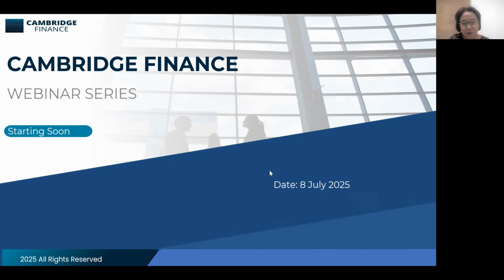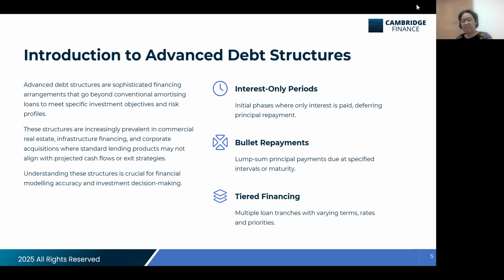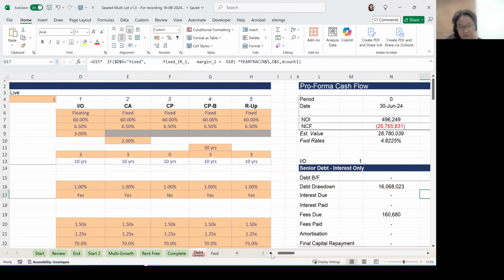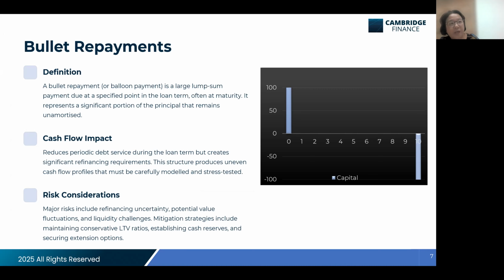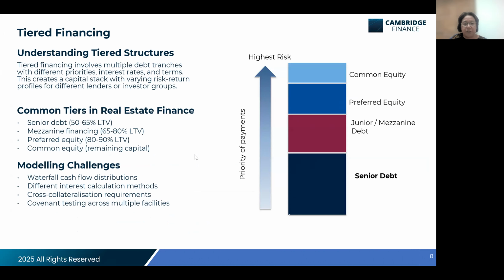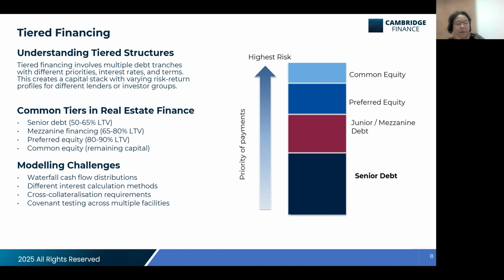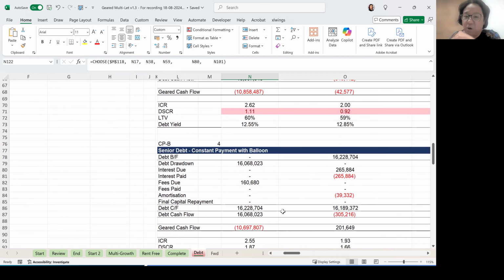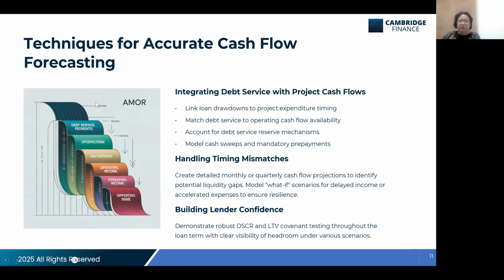Advanced Debt Structuring Techniques: Dynamic Financial Models for Commercial Real Estate Loans